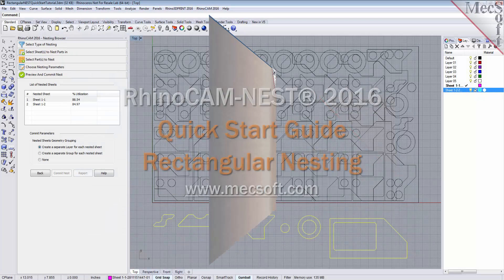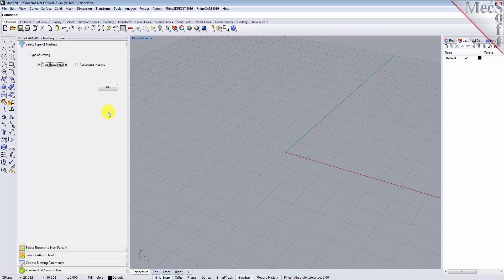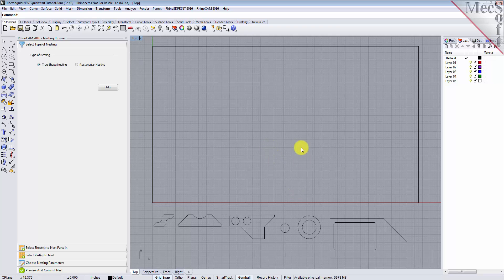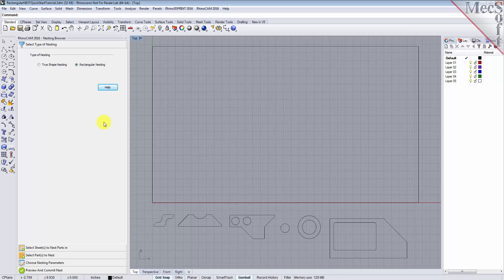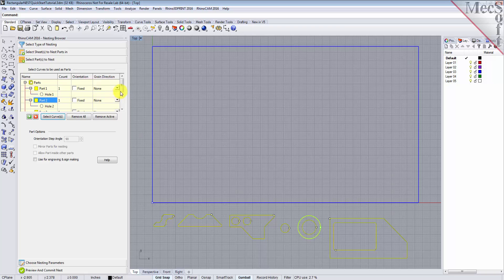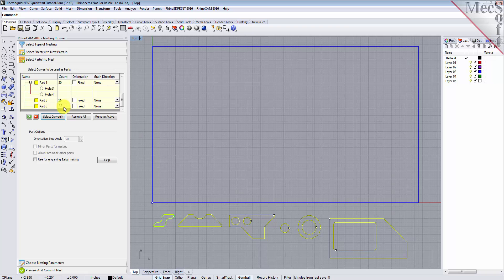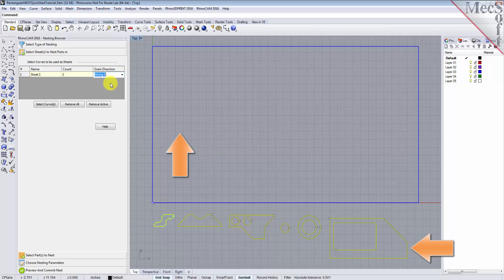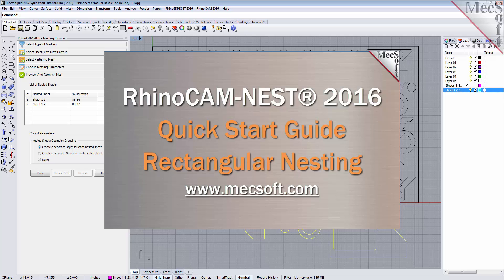RhinoCAM 2016 Rectangular Nesting Quick Start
Get a quick start with rectangular nesting using the NEST Module of RhinoCAM 2016 by watching this video